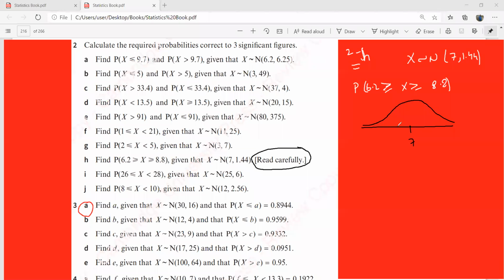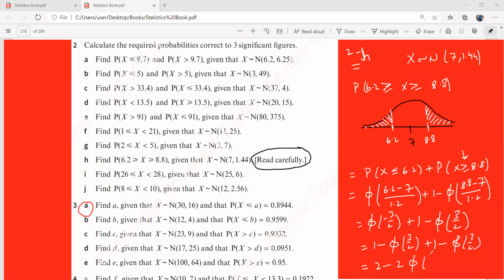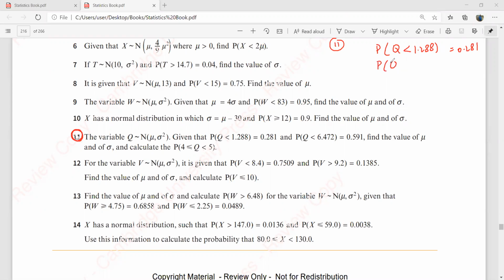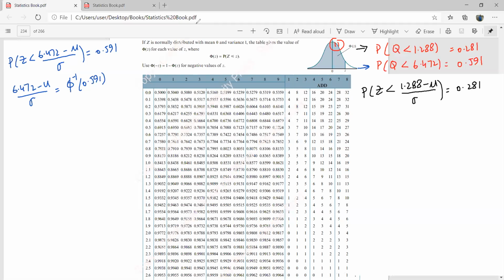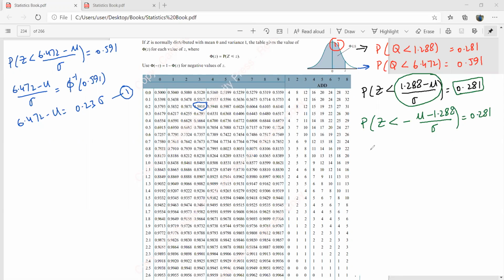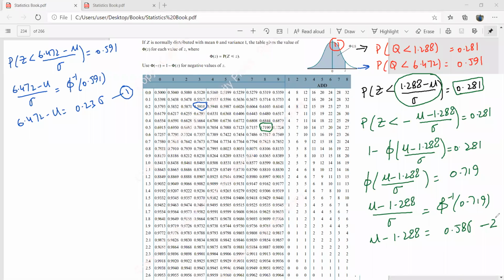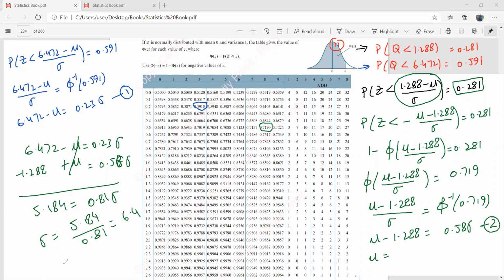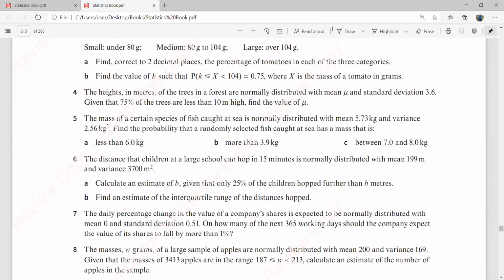|| Harder questions on Normal Distribution/EX 8D|| || A Level Statistics P 5||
The concept of Normal Distribution reinforced through worked examples. Please note that there's a calculation mistake at 1:48, this error occurred as a student used the calculator incorrectly, we have taken 3/2 instead of 2/3, hope you can solve the rest correctly.